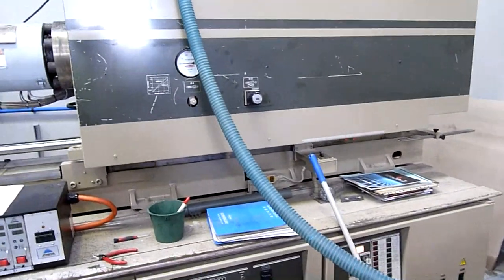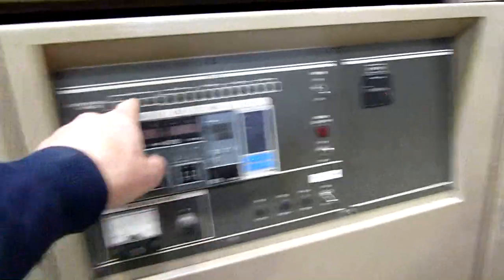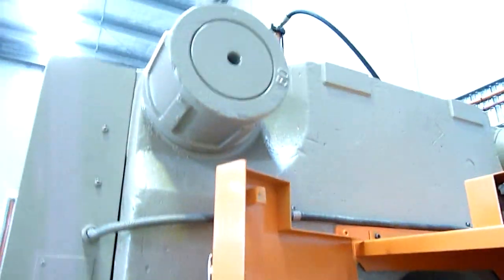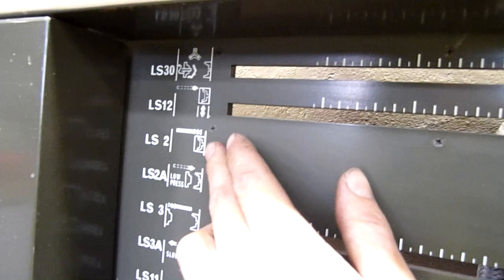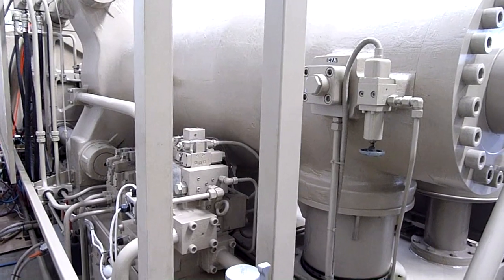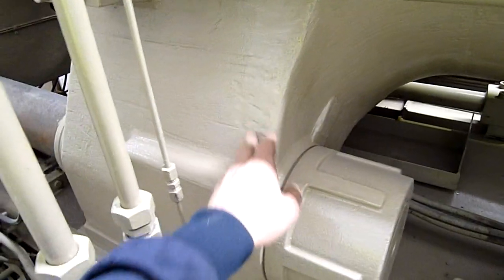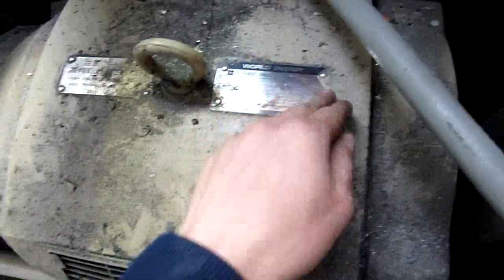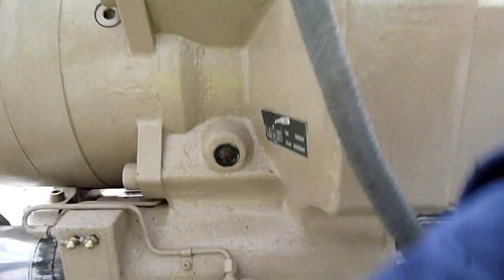Toshiba 550 Ton Injection Moulder (IMM) Walkaround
I did say I was going to pay my old work a visit and have a look at the new (used) machine.. last time I saw it, it was making fan grills for split system condensing units!.

Due to various reasons I cannot show the tool cavity or moulded parts from most of what is in that factory, so I will do what I can when I can.

The machine weighs 27 metric tonns, not sure how many amps it uses total, but it would be a lot at 415V 50Hz. it is still a SMALL machine by IMM standards. the one I worked at Nylex was probably 8 to 10  times the size, and molded wheelie bins!

First guy who wanted to buy it was going to send it to India, so they could use it, until they found out just how expensive and difficult it is to ship it!, so my friend snapped it up for a mere $5,000 :D. getting it moved in and up and running probably exceeded $10,000, but that is a small price for a good machine!